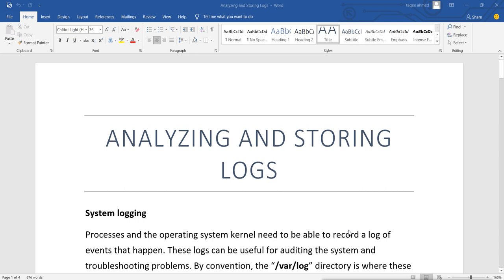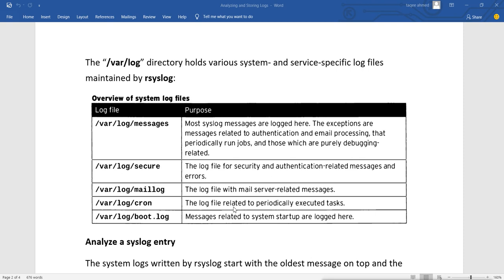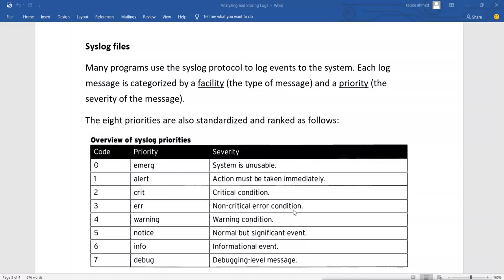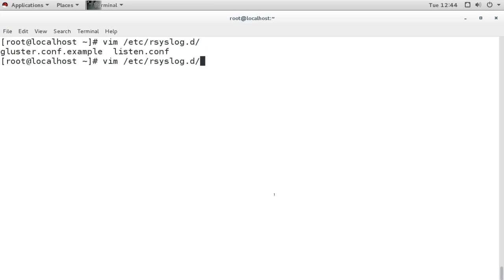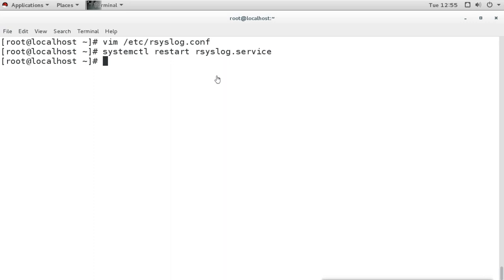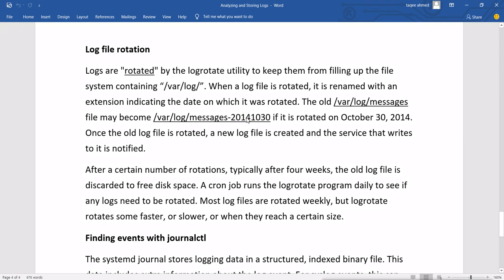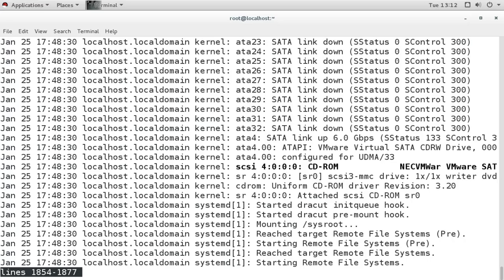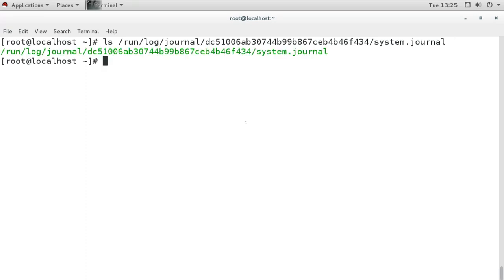Analyzing and Storing Logs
This video is about analyzing and storing logs.